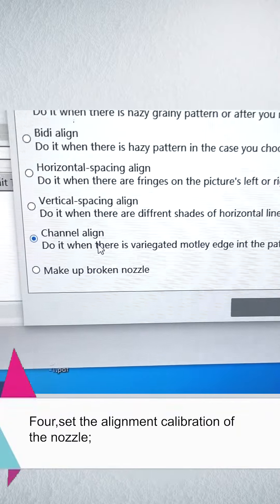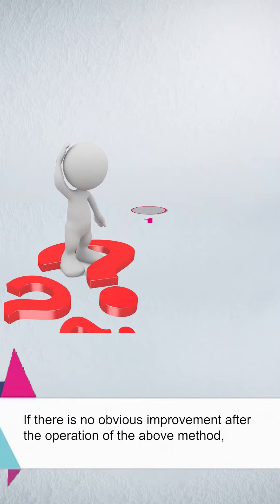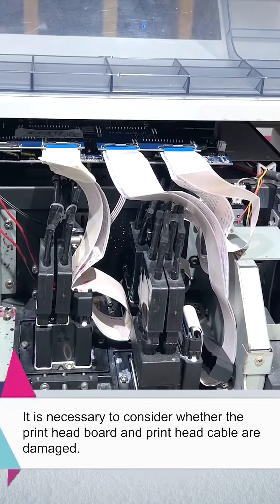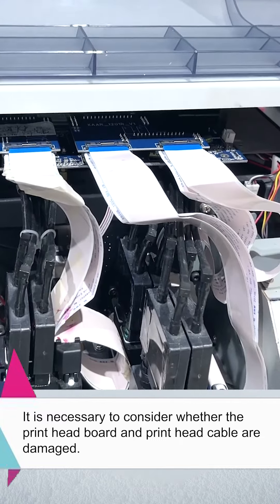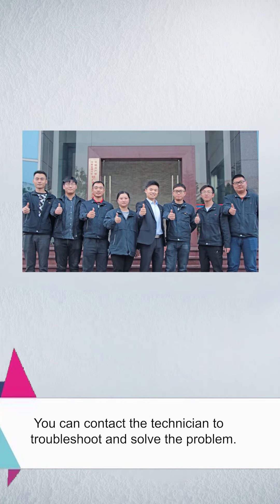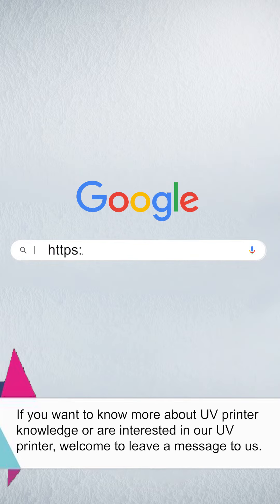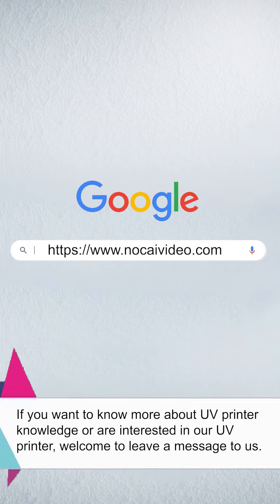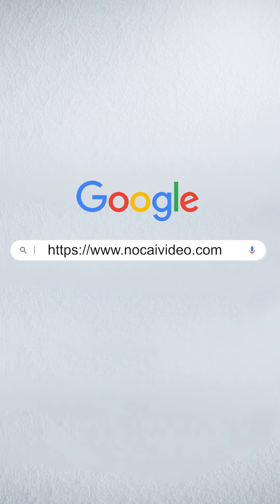What are the reasons for the pattern appearing with double shadow and how to solve them?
In the course of long-term use,sometimes there will be appear font blur double shadow or the image is not clear when print small font,how to deal with it?There are several ways to deal with this situation.

One,The raster bar and raster decoder are faulty or covered with dust,dip non-woven fabric in alcohol, wipe the raster belt at the head position back and forth,until completely clean or replace the new;

Two,check whether the mechanical moving part of ink cart is smooth,and add lubricating oil according to the situation;

Three,use the inks certified by the original manufacturer of this model,high degree of adaptation.On the market there are a lot of ink although the price is affordable, but the degree of integration and the purity is poor, there will be uneven ink spots after the printed pattern comes out,one of the most obvious is the phenomenon of the status block;

Four,set the alignment calibration of the nozzle;

If there is no obvious improvement after the operation of the above method, It is necessary to consider whether the print head borad and print head cable are damaged. You can contact the technician to troubleshoot and solve the problem.

If you want to know more about UV printer knowledge or are interested in our UV printer, welcome to leave a message to us.